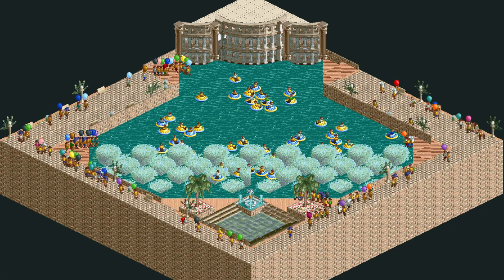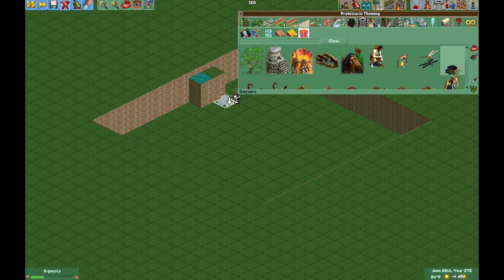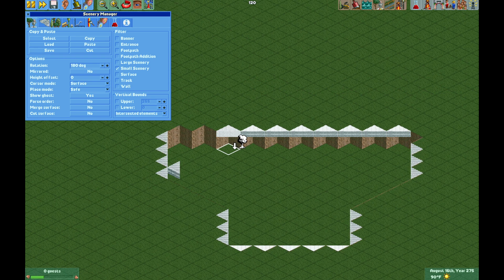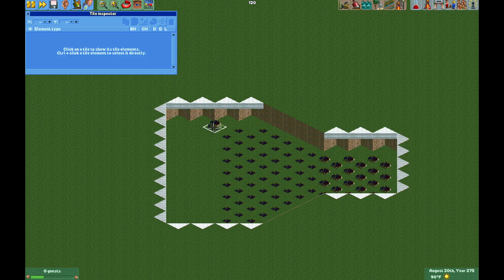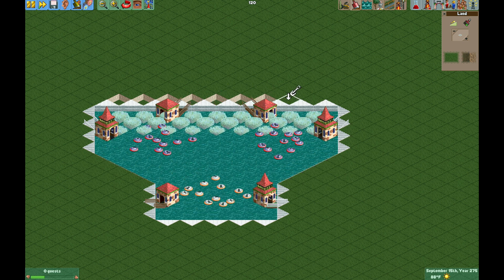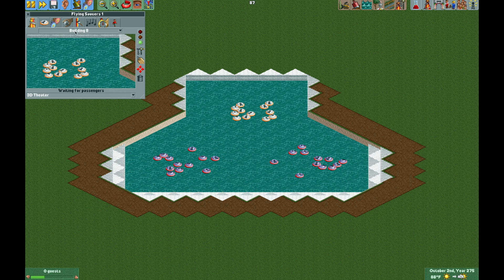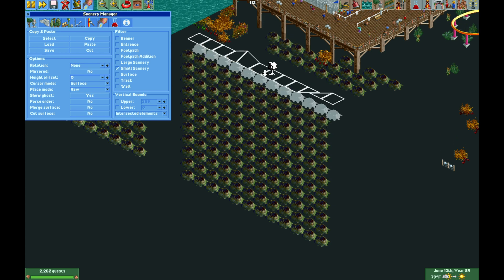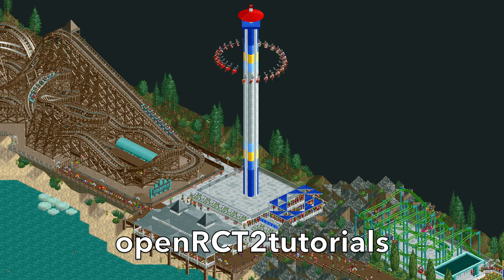Wave Pools and Ocean Surf - Water Park Series Part 1 - OpenRCT2 Tutorial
🌊 Water Park Series Part 1 - Wave Pools
Build your own wave-pool or add some ocean surf to your seaside park. This tutorial shows you how to use scenery objects to create working waves in OpenRCT2.

0:00 Intro
0:43 Wave mechanics
2:38 Building a wave pool
5:25 Adding rides
7:43 Creating waves and ocean surf
10:27 Outro and coming next